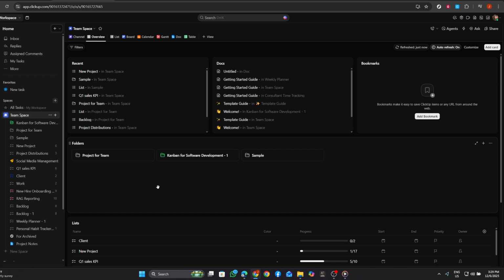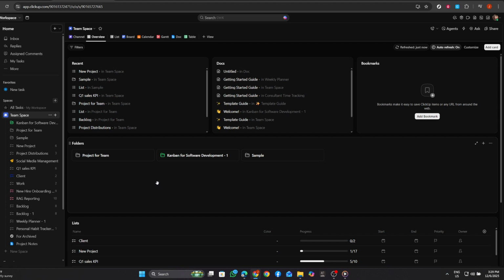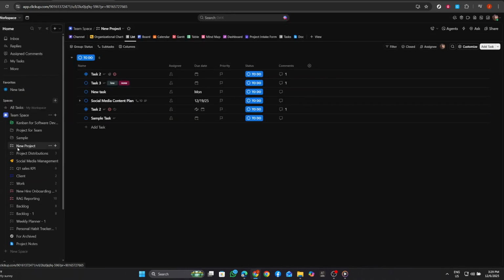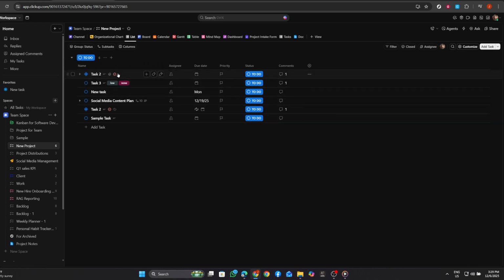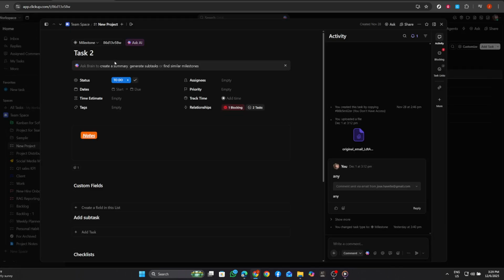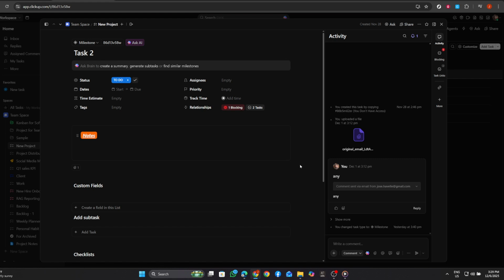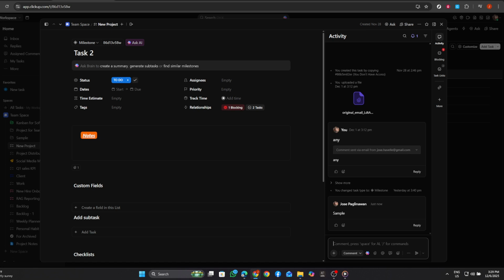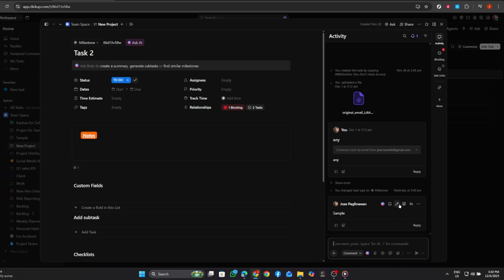How to add comments on ClickUp [FULL GUIDE]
In todays video we cover How to add comments on ClickUp